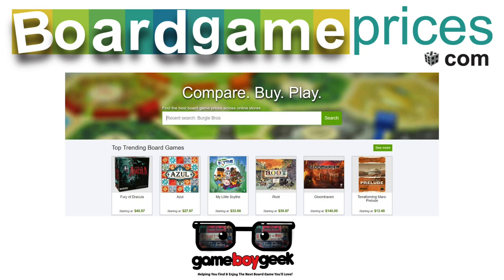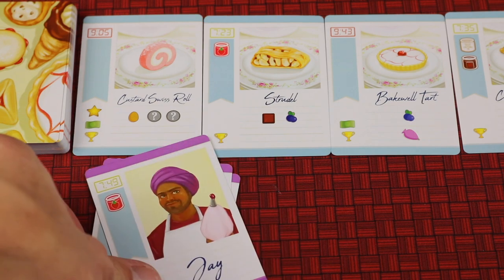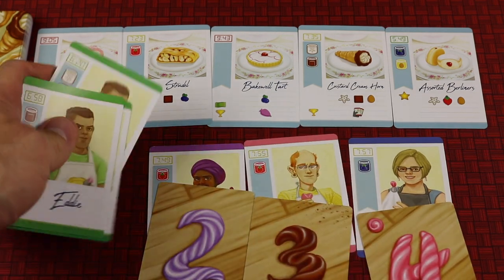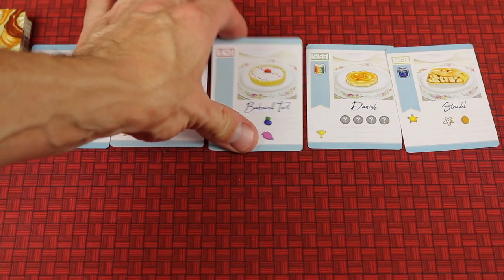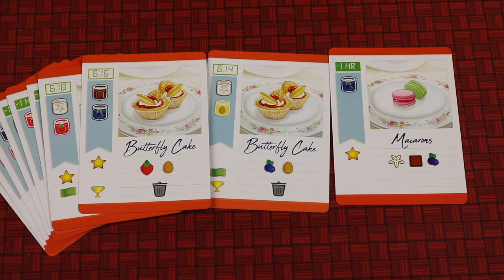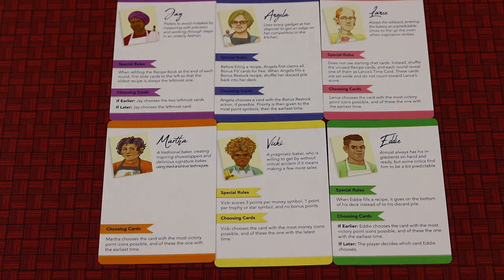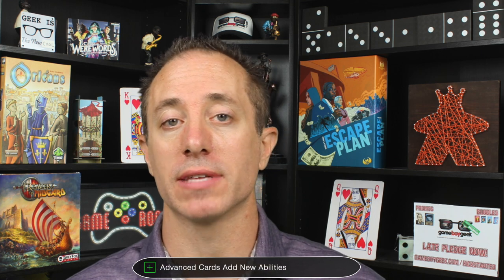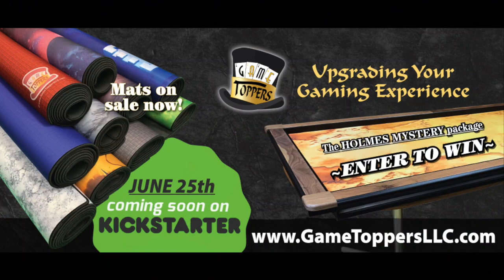Filler Review with the Game Boy Geek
My review of this “filler” game by Green Couch Games. You’ll be trying to wake up early enough to fill the best pastries before other players in this deck management game. It uses time and resource management, set-collection, and hand-building to collect ingredients needed to fill tasty pastries on their way to becoming the Star Baker.